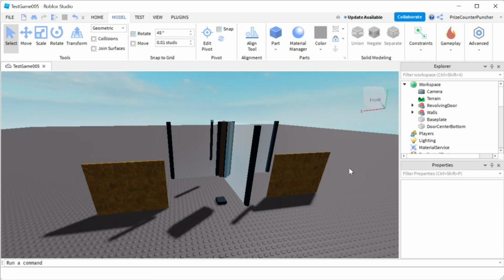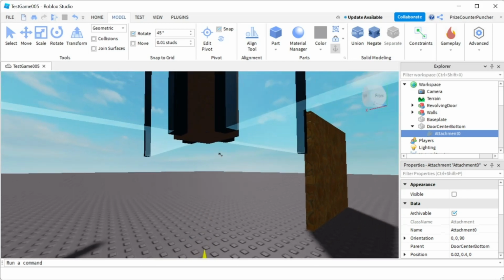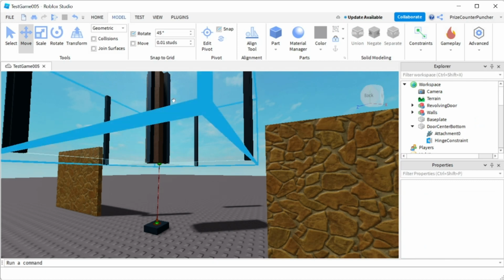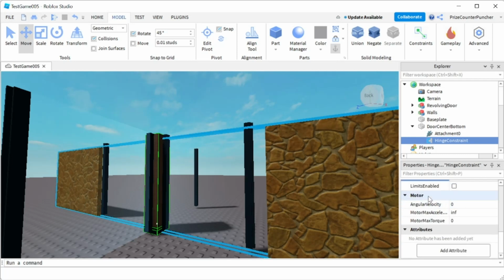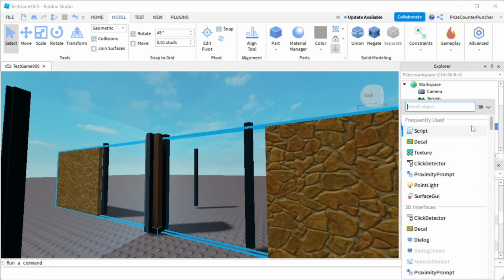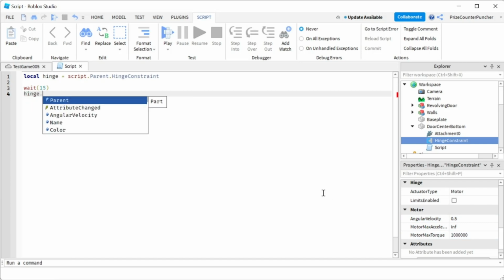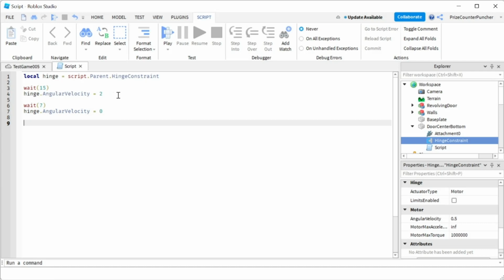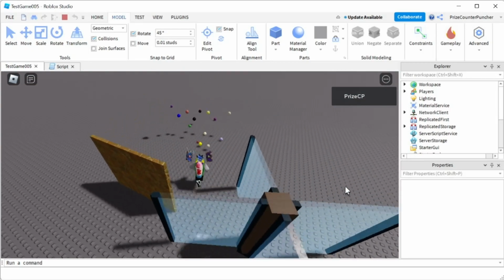How to use a Motor in Roblox (Roblox Studio Tutorial Beginners Series) (B034)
In this Roblox scripting scripts tutorial, you will learn how to use a motor in Roblox.  We are going to make an Automatic Revolving Door with a Motor.  You will learn how to use a hinge constraint (HingeConstraint) with an actuator type (ActuatorType property) of motor.  You will learn that the angular velocity (AngularVelocity property) determines the speed of the motor.  The higher the angular velocity, the faster the motor will spin.  Negative angular velocity will make the motor spin in the opposite direction.  You will learn that the motor max torque (MotorMaxTorque property) determines how strong the motor will be, the higher the motor max torque, the more powerful it will be.

By PrizeCP Roblox Studio Tutorial for Beginners Series